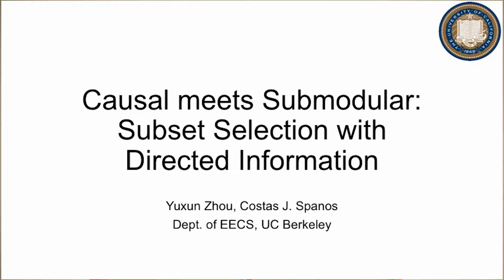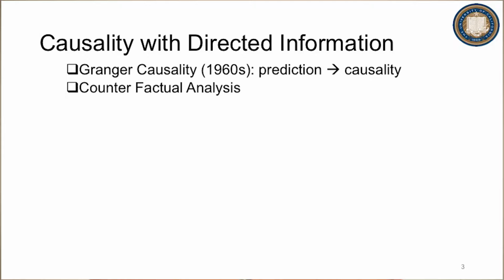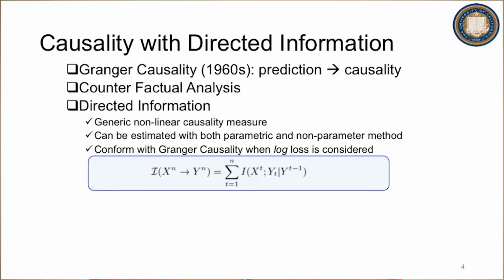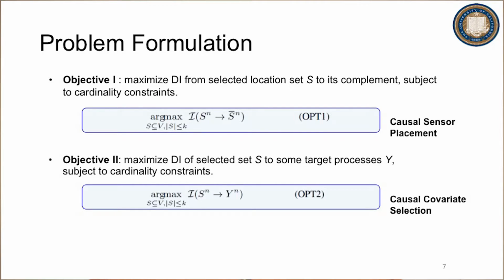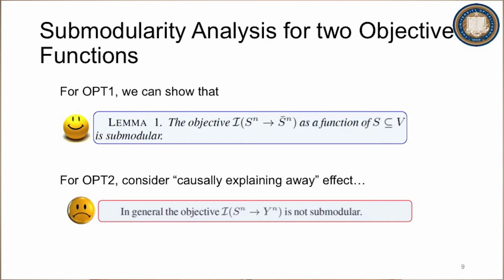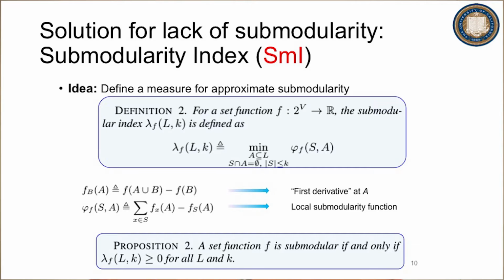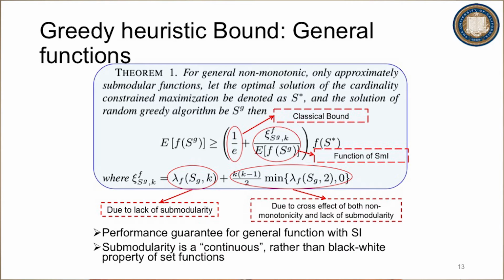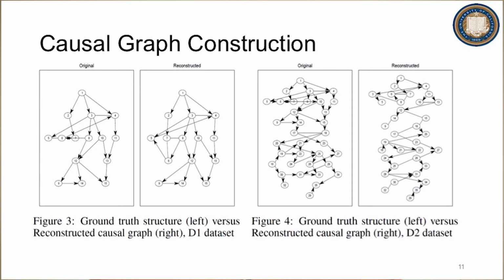(NIPS2016paper1371)Causal meets Submodular: Subset Selection with Directed Information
We study causal subset selection with Directed Information as the measure of prediction causality. Two typical tasks, causal sensor placement and causal covariate selection, are correspondingly formulated into cardinality constrained directed information maximizations. To attack the NP-hard problems, we show that the
first problem is submodular while not necessarily monotonic. And the second one is “nearly” submodular. To substantiate the idea of approximate submodularity, we introduce a novel quantity, namely submodularity index (SmI), for general set functions. Moreover, we show that based on SmI, random greedy algorithm has performance guarantee for the maximization of possibly non-monotonic and nonsubmodular functions, justifying its usage for a much broader class of problems. We evaluate the theoretical results with several case studies, and also illustrate the application of the subset selection to causal structure learning.

Authors: Yuxun Zhou, Dan Li, Costas J. Spanos